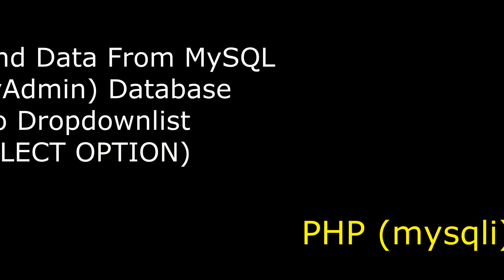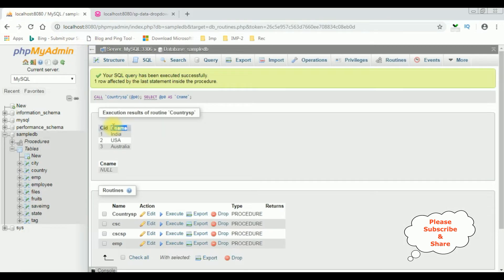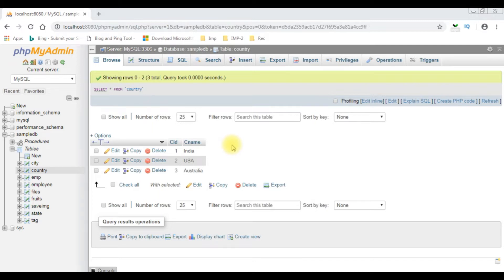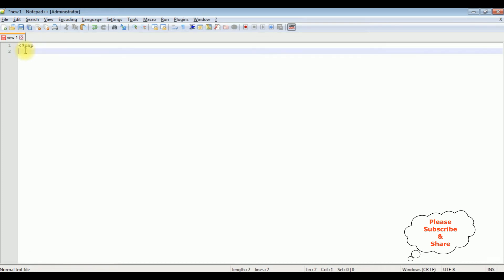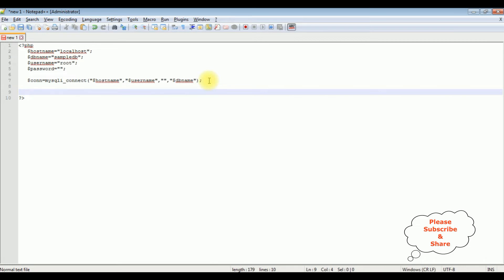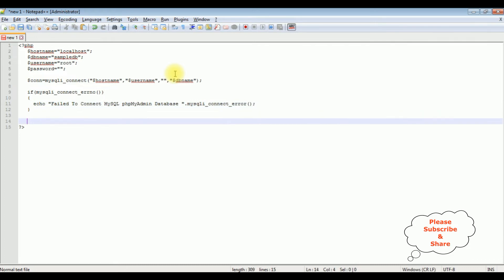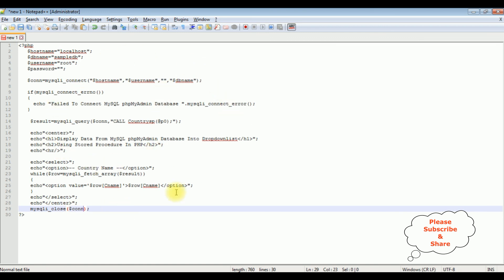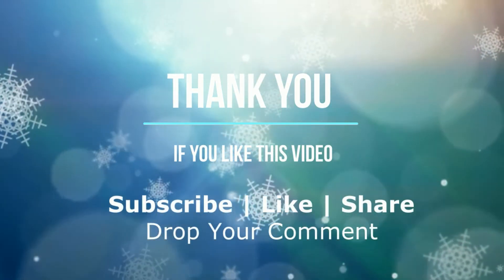PHP Display MySQL (phpmyadmin) Stored Procedure data html dropdownlist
In php Bind populate data from dropdownlist select option from mysql phpmyadmin database using stored procedure